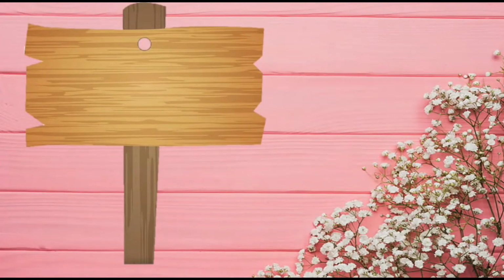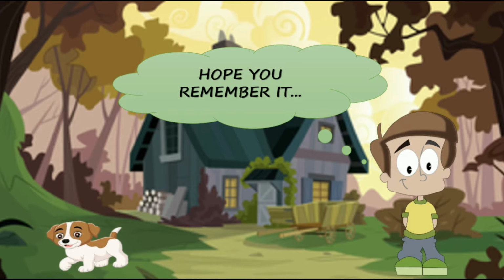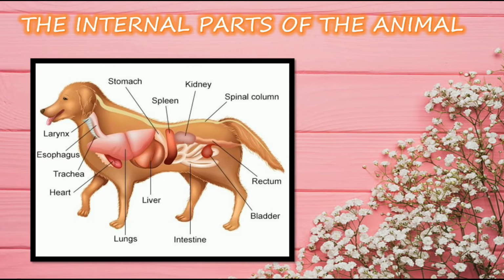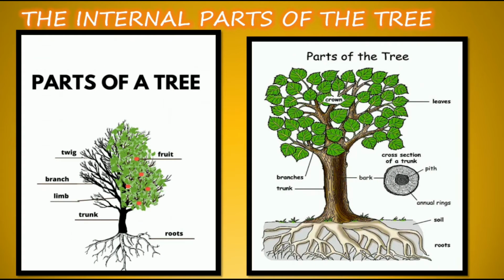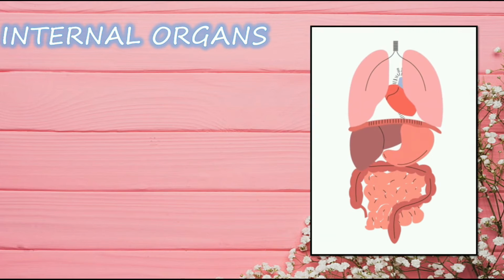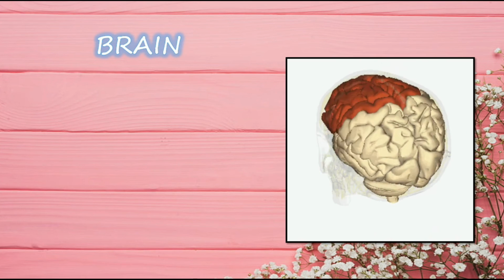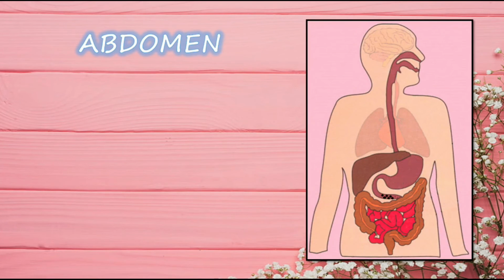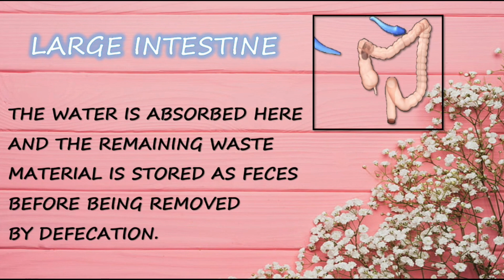I STD SCIENCE|OUR BODY|WELL ILLUSTRATED WITH ANIMATION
Today we have uploaded I STDSubject:SCIENCE.

By this video we can learn the subject easily, and understand the subject concept in the beginning of the lesson. And attractive pictures make you to see the slide without any distraction in the class, When you learn here. By this video you can learn the class effectively and understand the concept at the end of the section.